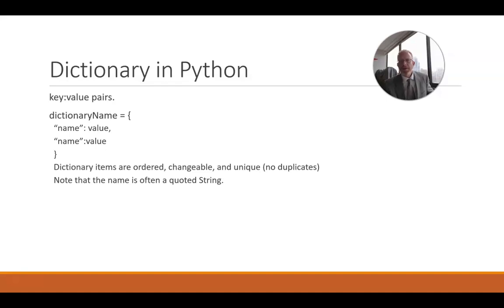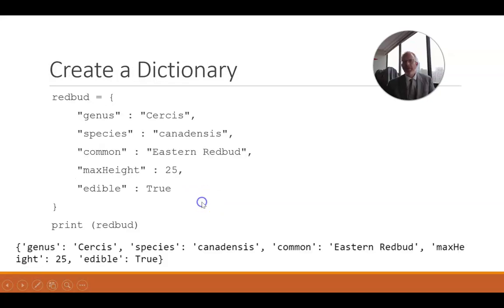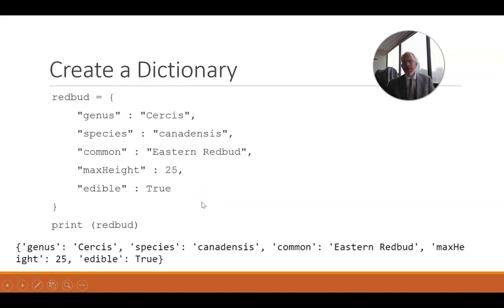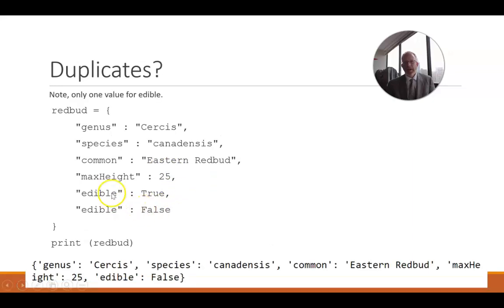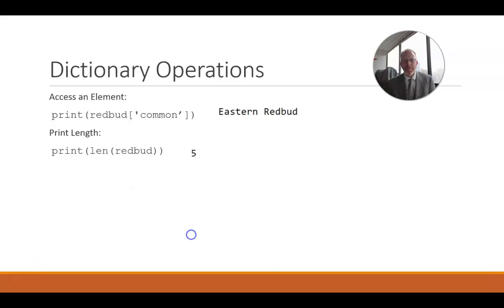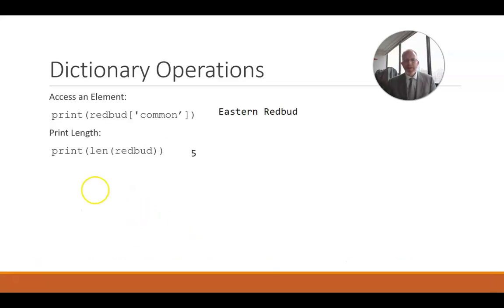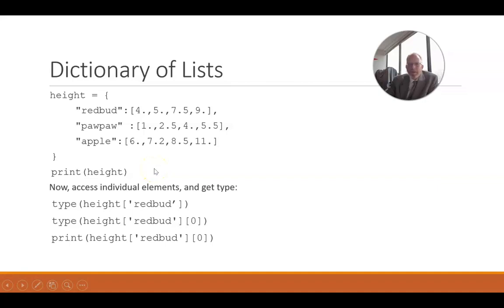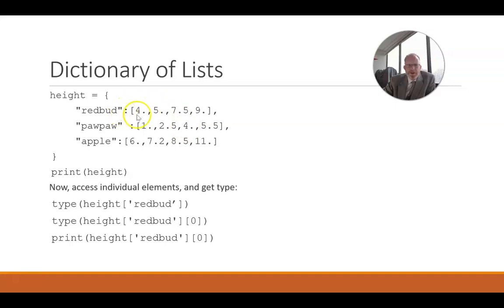Simple Explanation of Dictionary in Python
A dictionary is a key-value pair store in Python.
It gives very efficient O(1) performance for element lookups and inserts.

A dictionary computes a value based on the key, using a hash code or hashing function, which translates to the address of this item in the collection.  This makes storage and retreival efficient, especially over a large set of data.

To set up a dictionary, we'll use:

dictionaryName = {
  "key":value,
  "key":value

Keys must be unique in a dictionary.  If you attempt to store two values with the same key name, the last one added will overwrite previous entries.

To access a value:

dictionaryName["key"]

Values can also be lists, like so:

"key":[1,2,3,4,5]

Once we have a dictionary, it's easy to create a DataFrame from it.